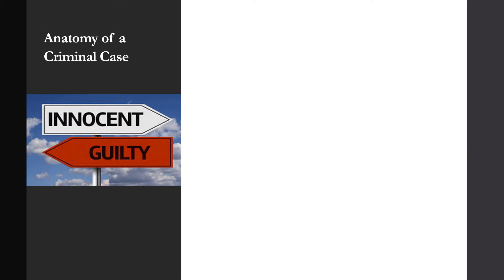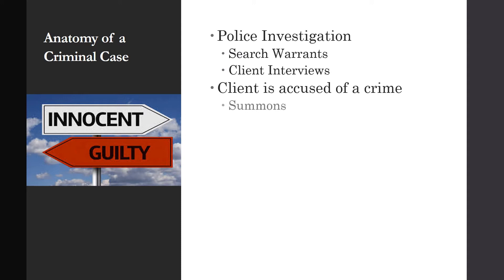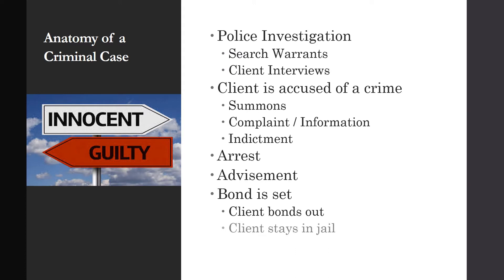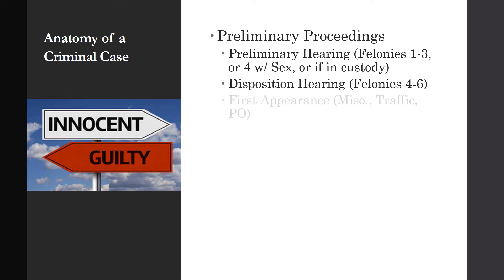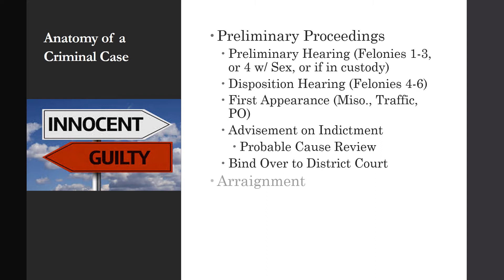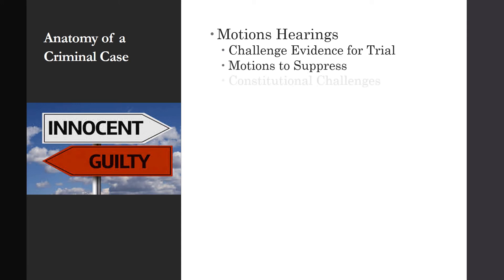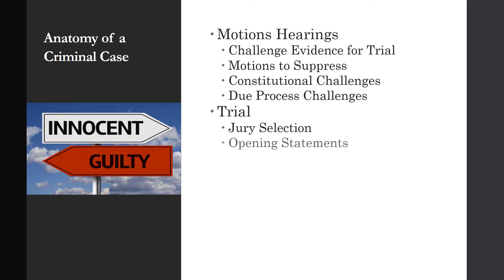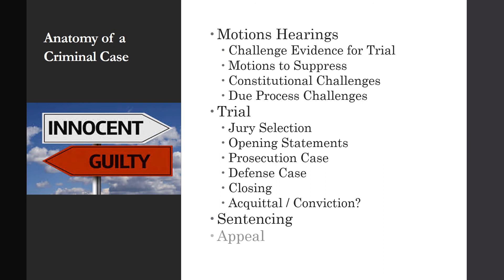What Happens to the Accused in a Criminal Case? - Legal Lessons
What happens to the accused in a criminal case? In this video, I discuss issues in criminal law, which brings up some of the most controversial and exciting moments in law. I've been asked on many occasions what happens to the accused in a criminal case from start to finish? Well, recently I was a guest speaker at the Rocky Mountain Paralegal Association annual meeting where I spoke about criminal law. This is an excerpt from the much longer lecture. But I go into some pretty good details about what happens to the accused in a criminal case from start to finish. I cover everything from the beginning police investigation all the way through arraignment and trial as well as all the criminal procedural in between. I hope you enjoy it.

NOTE: THIS INFORMATION IS PROVIDED PURELY FOR EDUCATIONAL AND ENTERTAINMENT PURPOSES; EVERY LEGAL CASE IS DIFFERENT AND YOU ARE BEST ADVISED TO SEEK LEGAL ADVICE FOR YOUR PARTICULAR LEGAL SITUATION; I'M GLAD YOU LIKE THESE VIDEOS, BUT WATCHING THEM DOES NOT CREATE AN ATTORNEY / CLIENT RELATIONSHIP BETWEEN YOU AND ME.

NOW, MORE ABOUT US:  The Contiguglia Law Firm is here to help lead you or your company through unfamiliar situations. I will guide you where I have skill, and provide insight on your case and in your industry. I will help counsel you on avoiding mistakes. I strive to compliment you and your organization and to be approachable on issues that affect you concerning the law and your industry while maintaining a true direction to help you accomplish your goals.

I appreciate that each of my clients, and their respective cases, are unique. As such, I approach each case with individual care and with concern for each client's legal issue. I maintain a tough, smart and aggressive stance when the time is right, all the while maintaining a very personable approach with my clients.

My firm's law practice is broad, covering areas of business law and litigation, criminal defense and personal injury. Yet, we endeavor to maintain effective advocacy for our clients by maintaining communication, being relentless in our positions, and always being prepared.

My firm has the ability to provide unique, original solutions to complicated legal problems. Our skill and insight will help you reach a solution to your case, whether it is a business dispute, a criminal allegation, or an injury received at the hands of another. We are always sympathetic to the needs and best interests of our clients.

I have experience in many facets of business relationships, from drafting contracts to starting up business entities, partnership agreements, operating agreements, mergers and acquisitions, and business sales. In instances where these deals go awry, I help protect my client’s rights and stand up for their position while assisting them with a resolution to best achieve their objectives. My experience with business contracts, intellectual property and other transactions allows me to formulate a unique perspective against general litigators who lack such business experience.